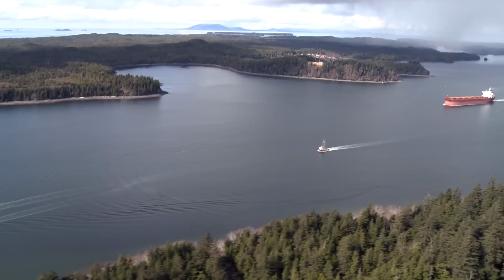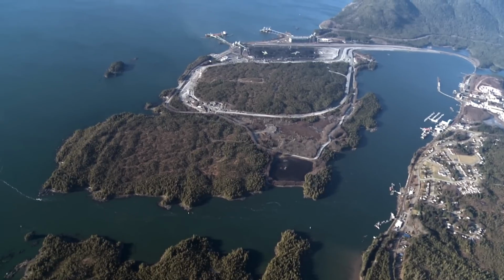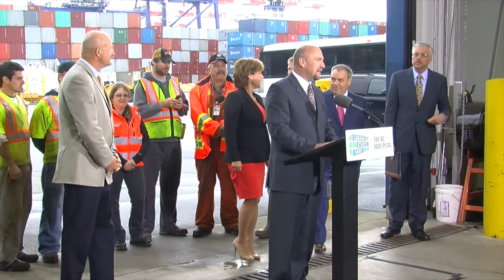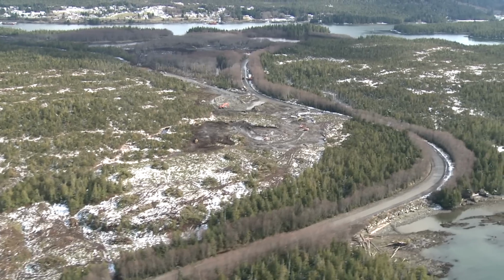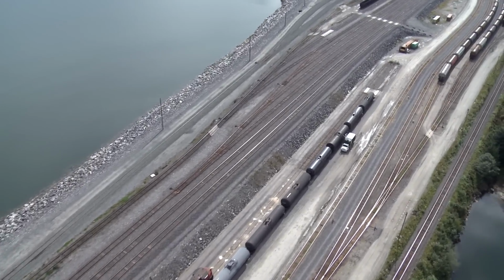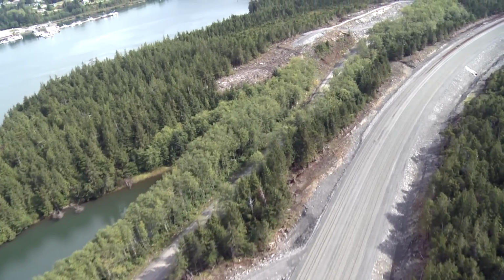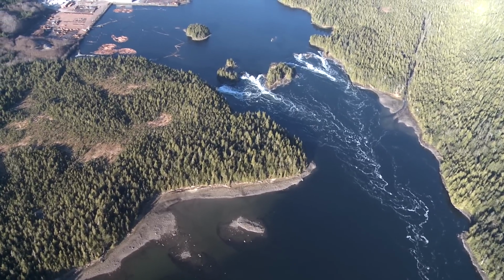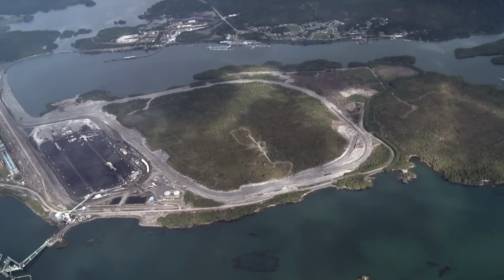Completing the Road, Rail and Utility Corridor